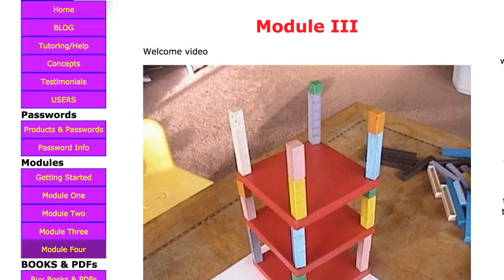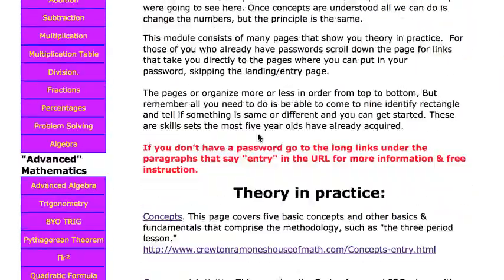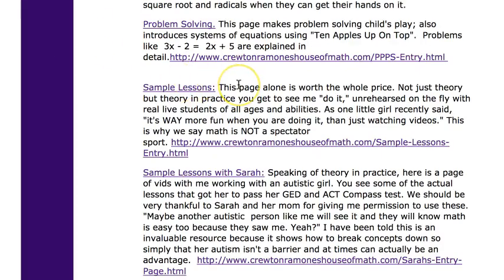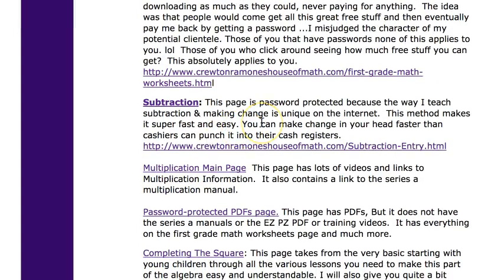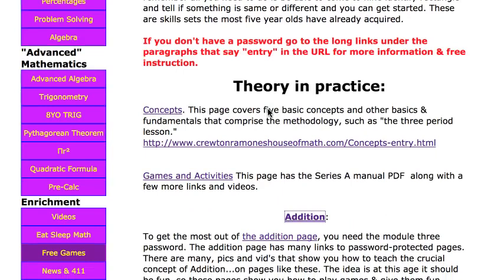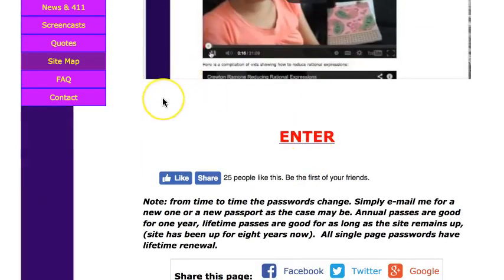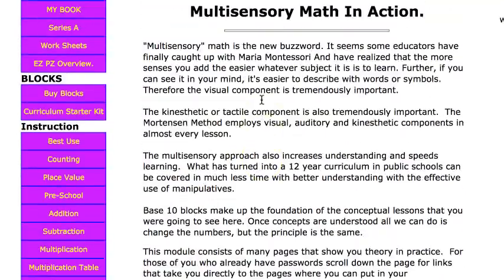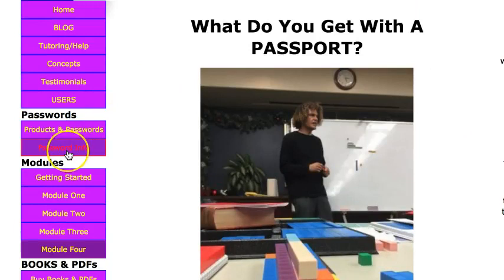Crewton Ramone Module Three Entry Vid